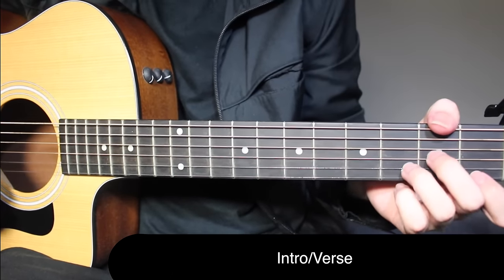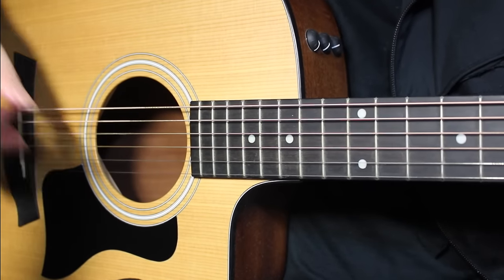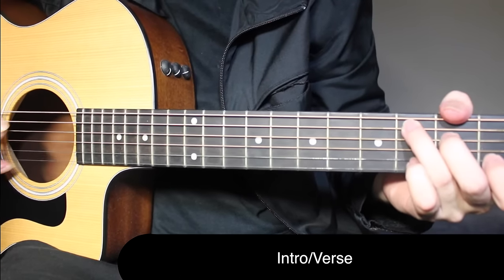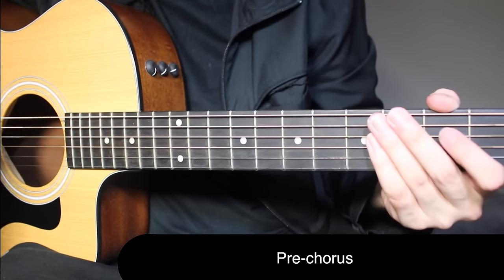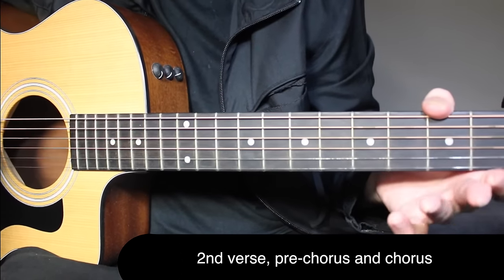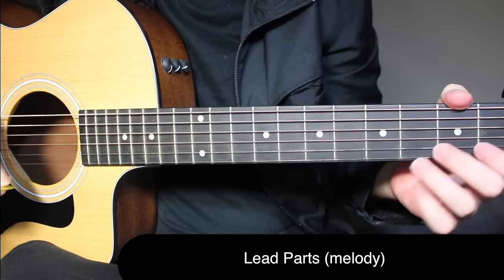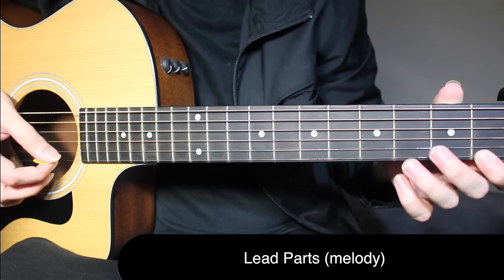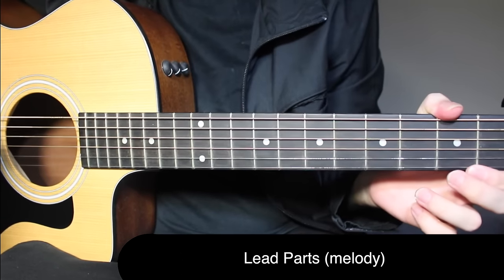Charlie Puth - Attention | Guitar Lesson (Tutorial) How to play Chords/Picking/Strumming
Attention by Charlie Puth Guitar Lesson. Tutorial with easy chords and capo is used (Standard Tuning). Have fun playing this song!

Keep practicing!